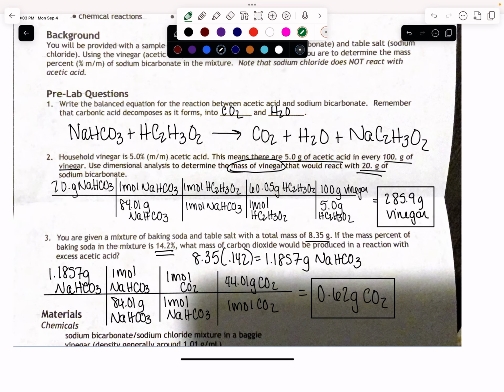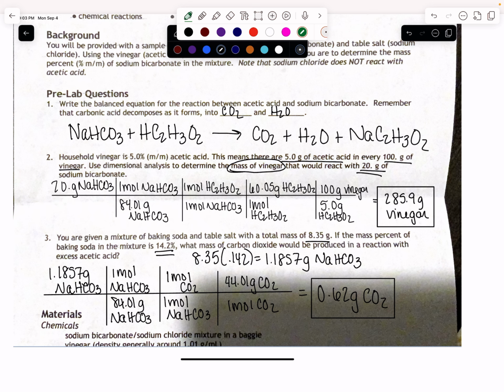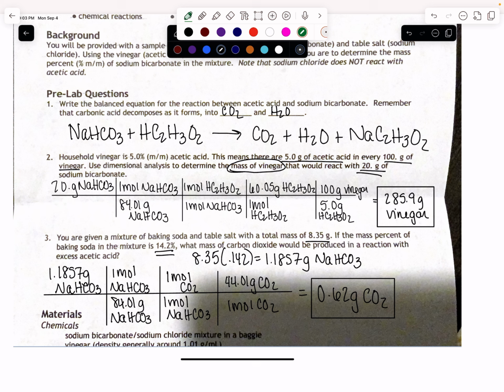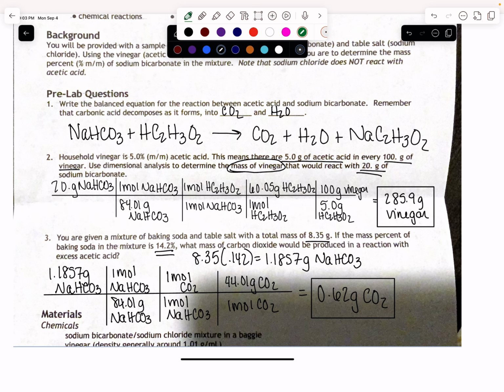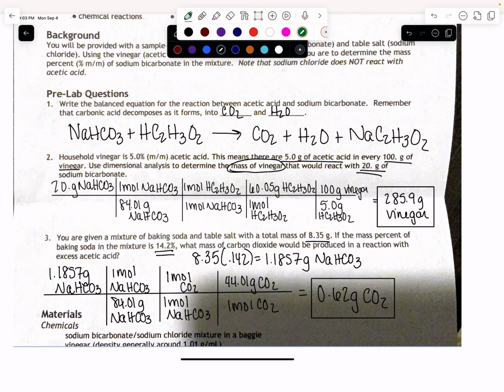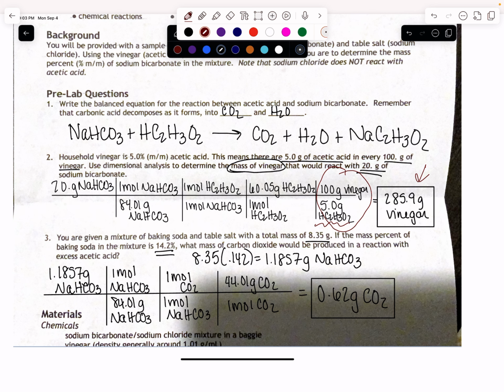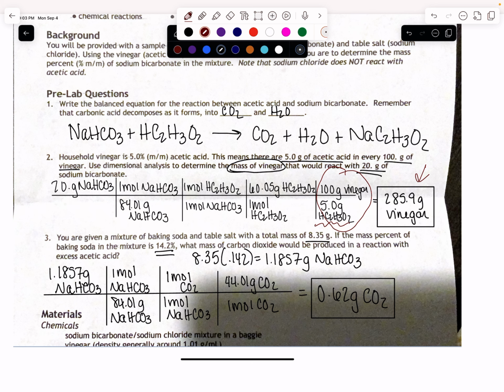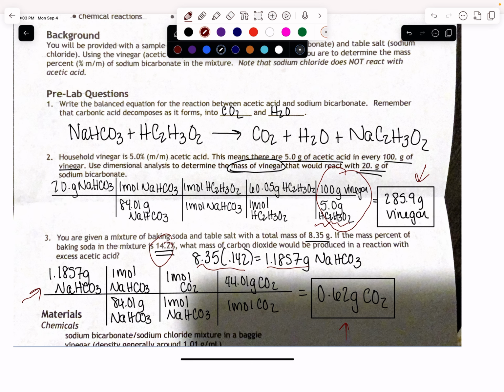PreLab Walkthrough for Lab